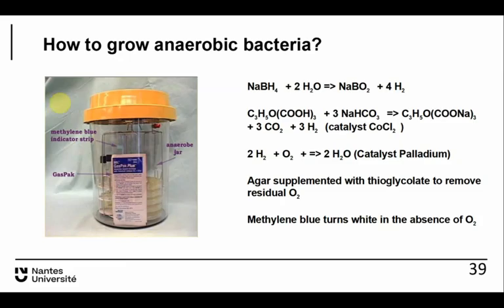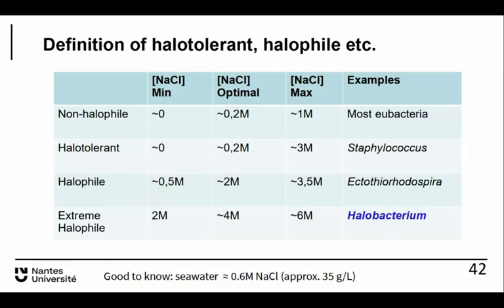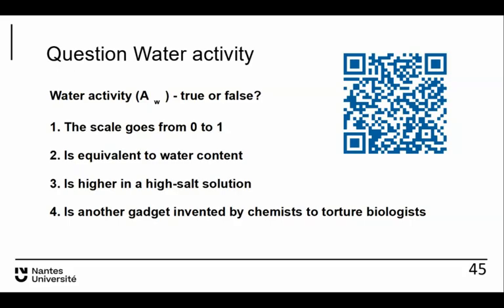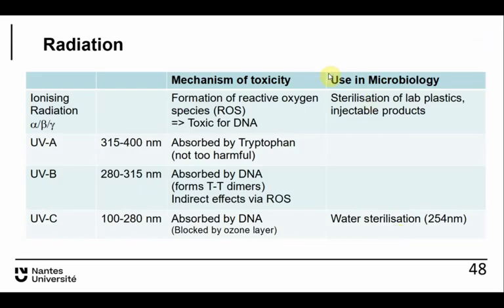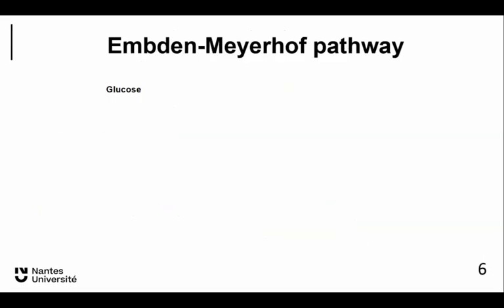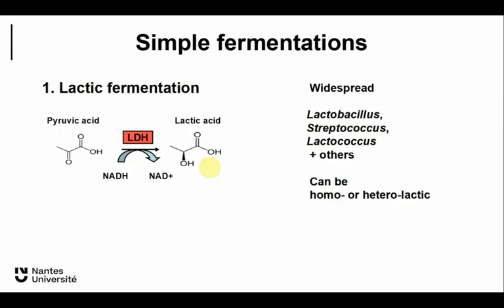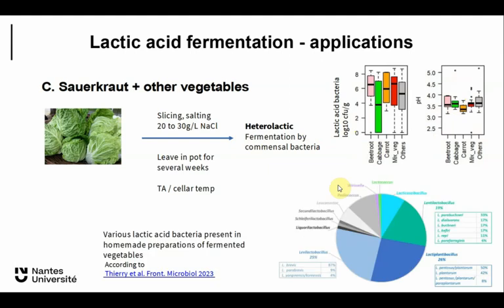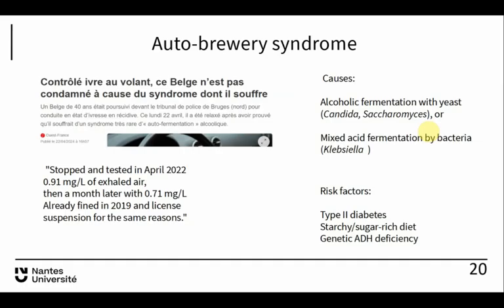ABT Bacterio 4